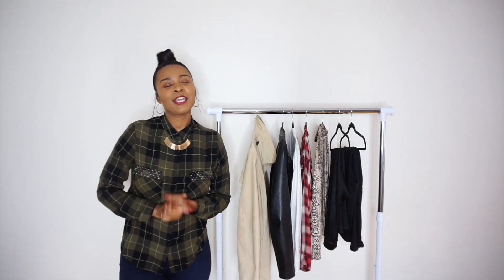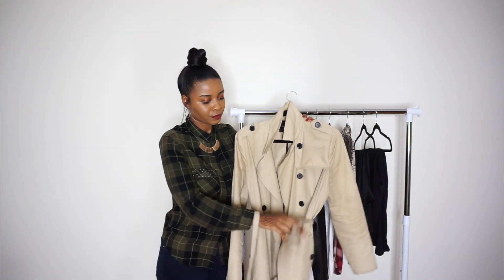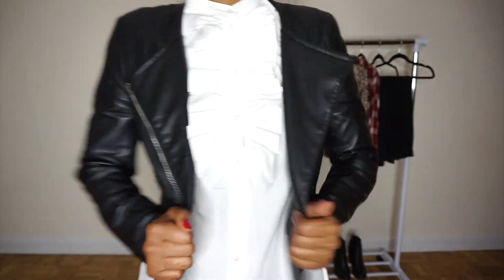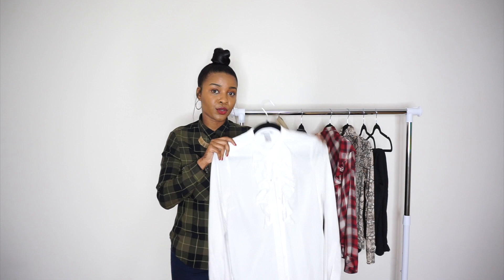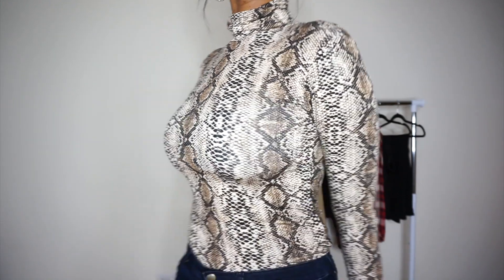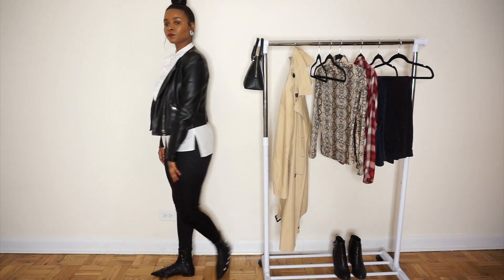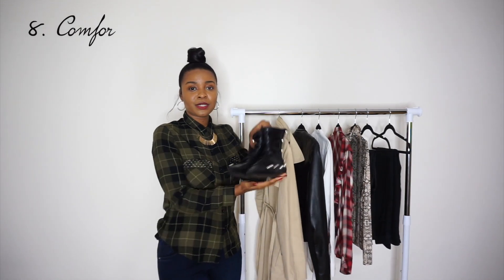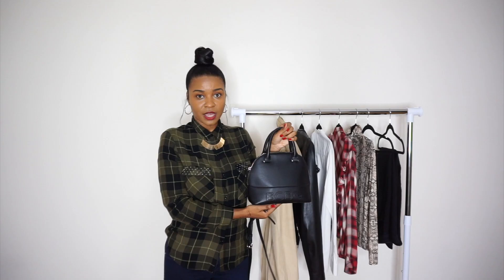Fall Wardrobe Essentials - Try On | Shay White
Here are some of my must have Fall items for your wardrobe. Let me know if you found this helpful and I hope you enjoy. Links to similar items are below:

Gear:
Sony A5100 Camera
Canon T7i Camera
Portable Tripod